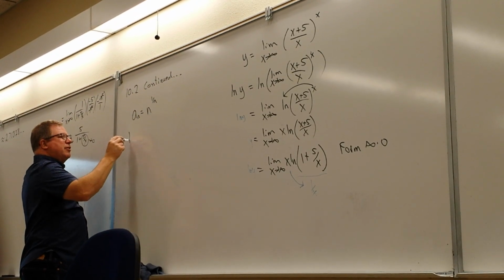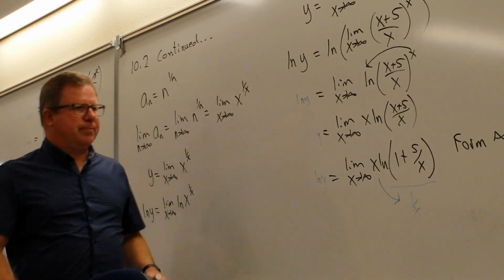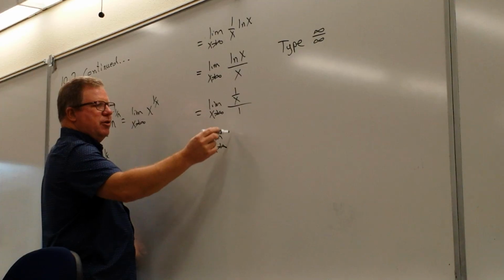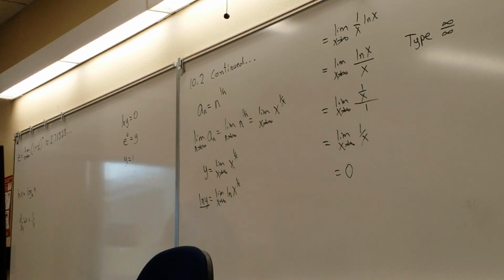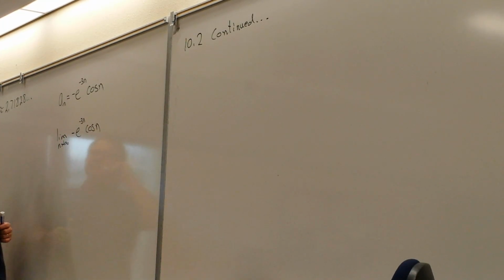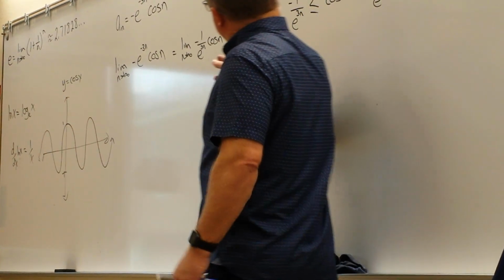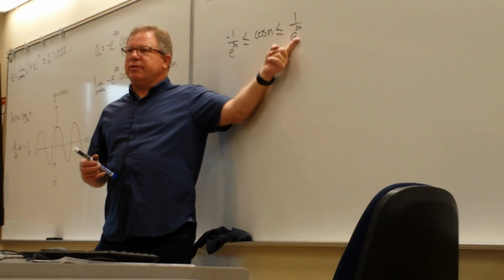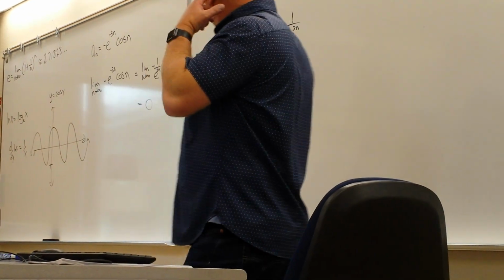20260320 091813 Reedley College Math 5b Calculus II 10.2 Limit Laws for Sequences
Reedley College Math 5b Calculus II 10.2 Limit Laws for Sequences